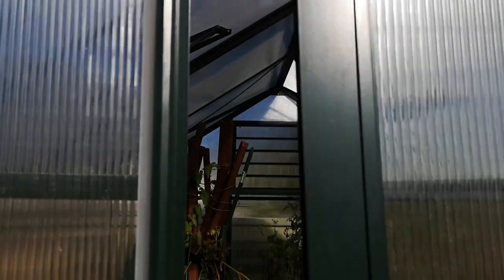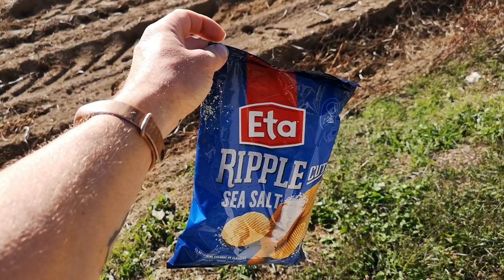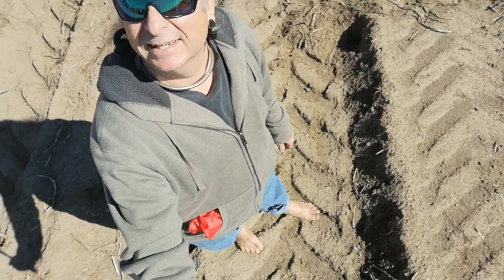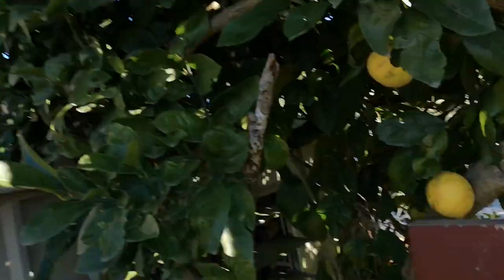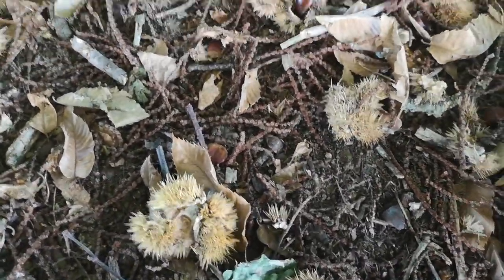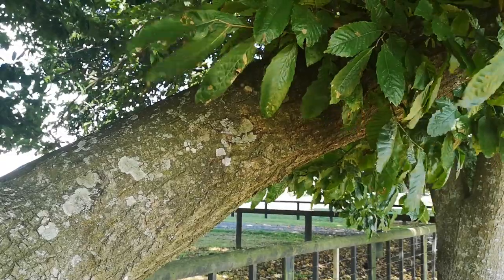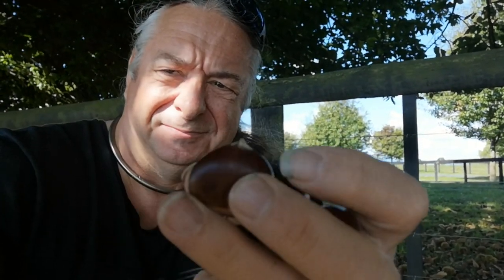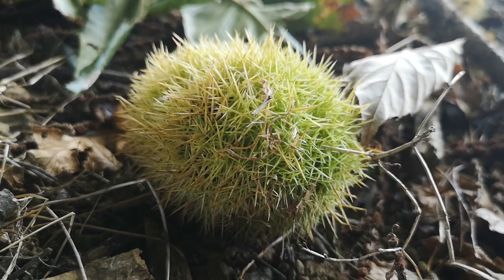Episode 21 - Hie Thee To Hobbiton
Taking a break from the farm for Easter, we head to the brother-in-law's place in Matamata or, as the rest of the world knows it, Hobbiton. As well as Hobbit, there's a lot of other free food there, and Vik just can't help helping himself to potatoes and chestnuts. You can boil 'em, mash 'em, stick 'em in a stew...